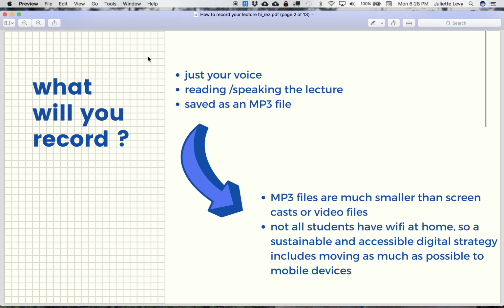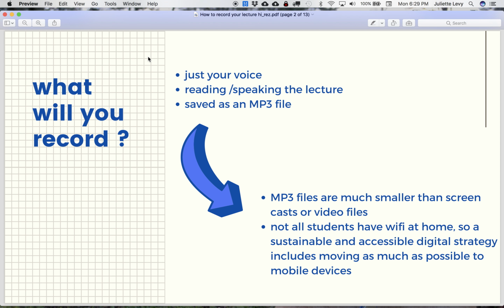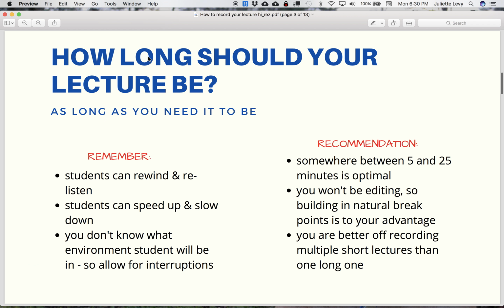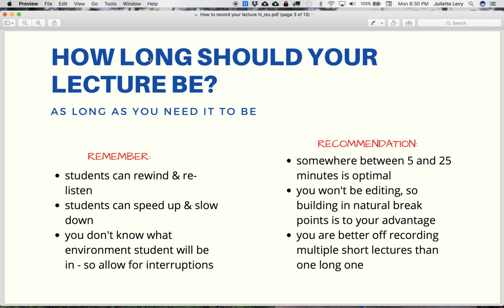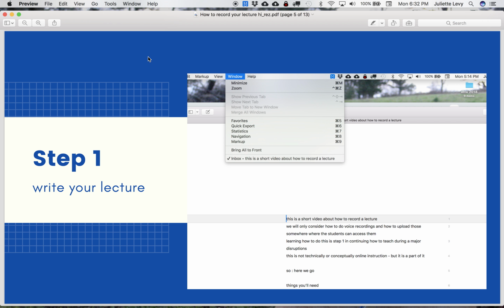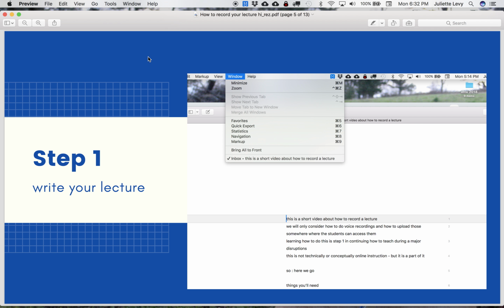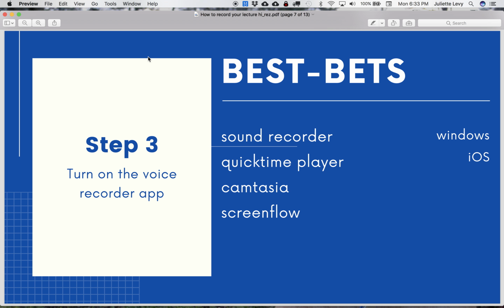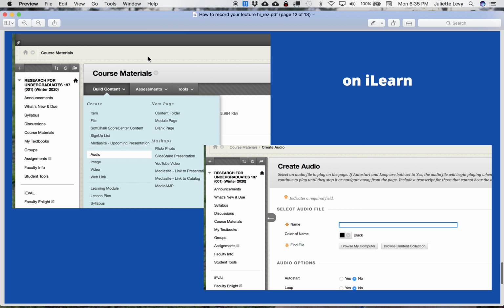how to record a lecture (as a sound-file)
a quick overview of how to record your lecture as a sound file for my colleagues at UCR